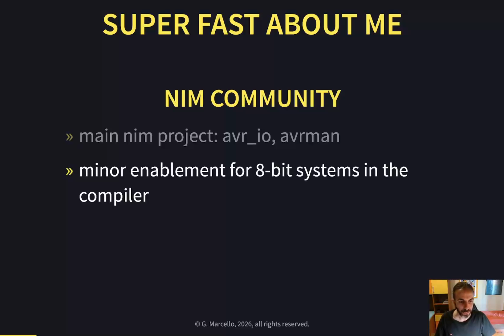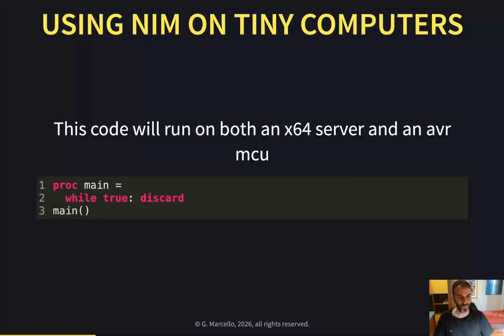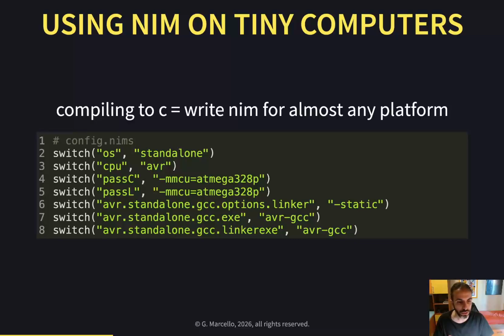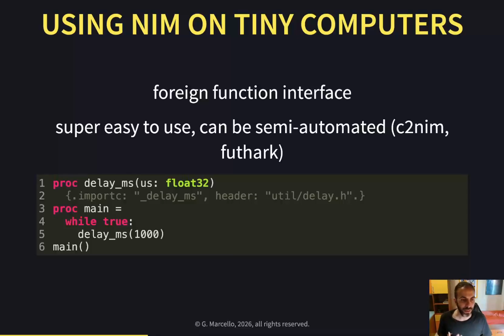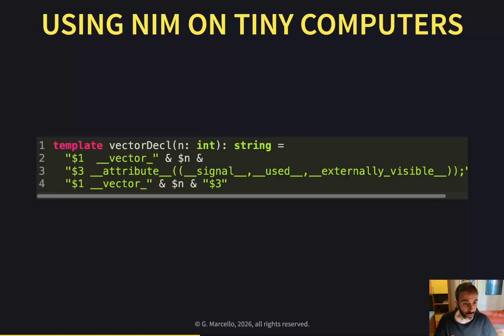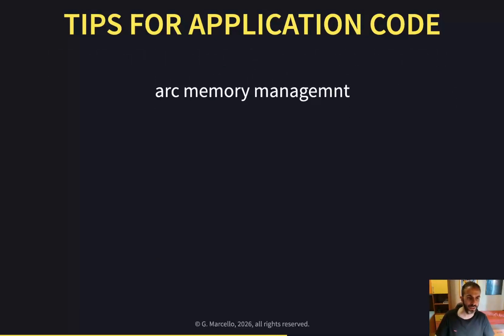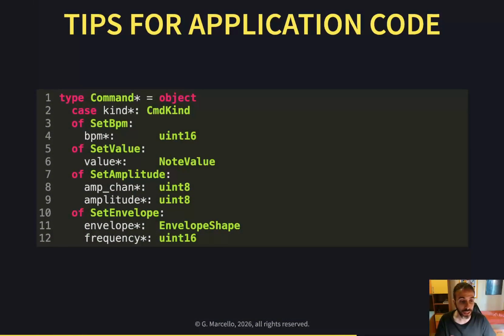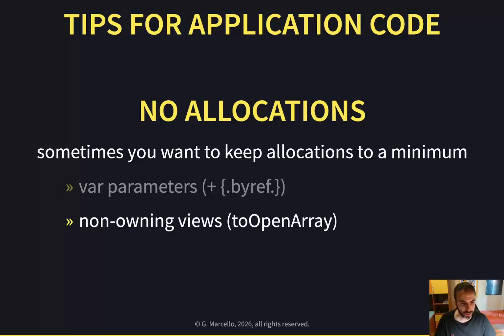Gianmarco Marcello: Nim for embedded software development (NimConf 2026)